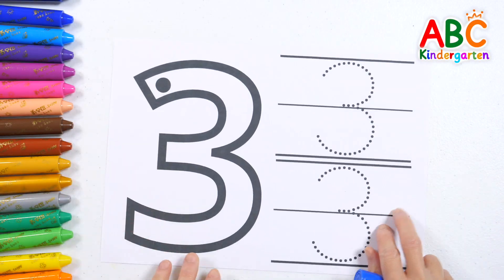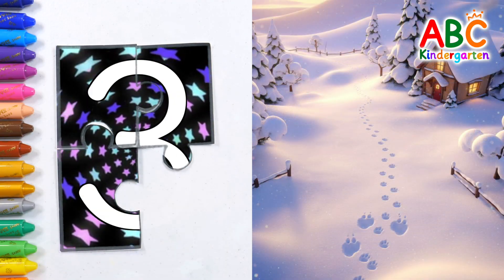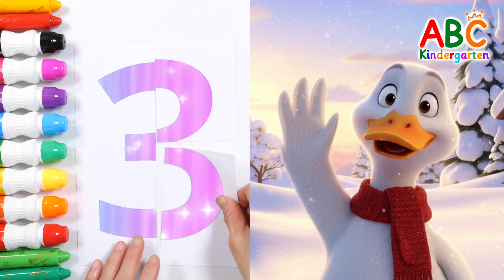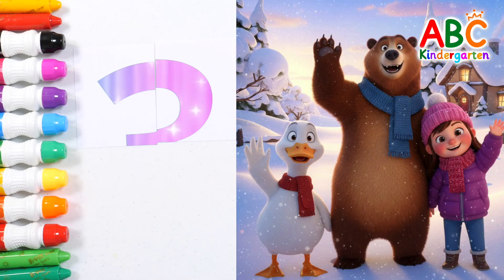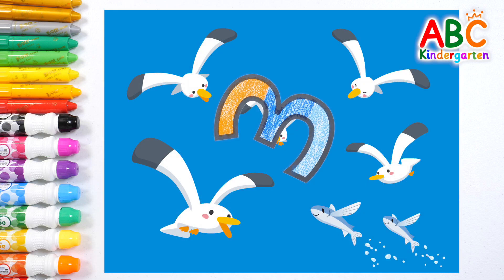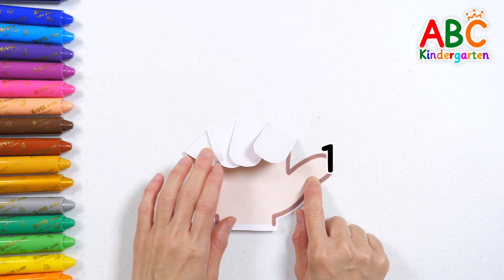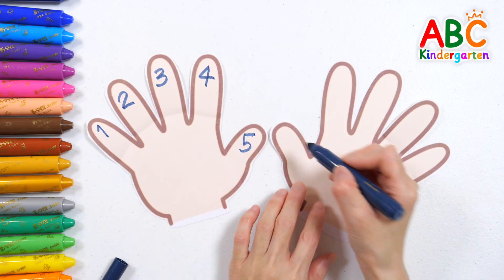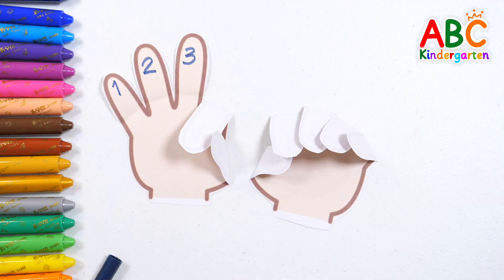How many footprints are there in the snow? | Easy way to teach the number 3 | Kindergarten for kids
Today, we'll learn the number 3 in an easy and fun way.

First, practice writing and reading the number 3 to familiarize yourself with numbers. Count the number of footprints in the snowy village and guess who they are. Have fun learning about numbers.

Color the numbers with your favorite color, look at the shapes of the numbers, and imagine what shapes the number 3 resembles. Have fun learning about number shapes.

Foster your child's interest in numbers by counting on your fingers one by one.

Discover your child's growth and development every day with ABC Kindergarten.

We will do our best to incorporate them into your children's education.